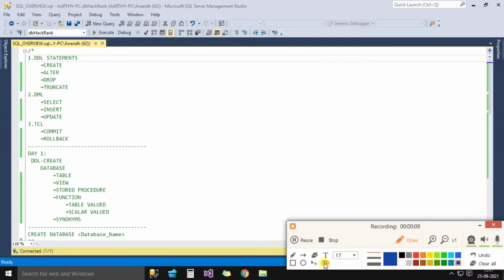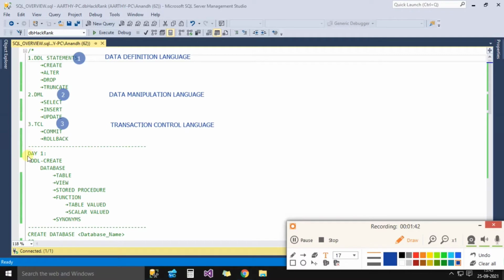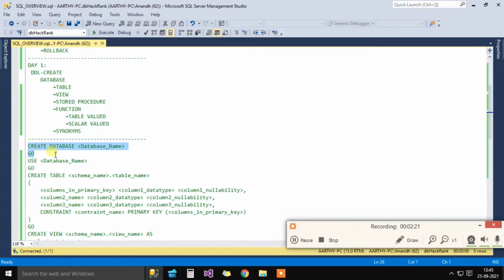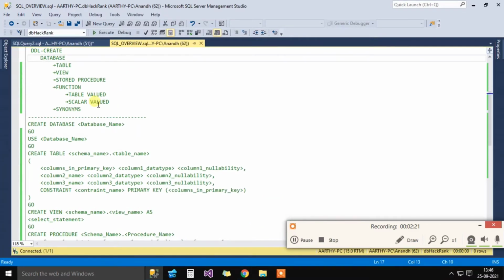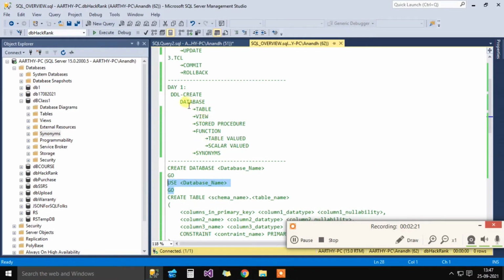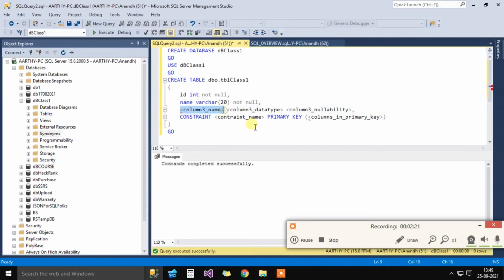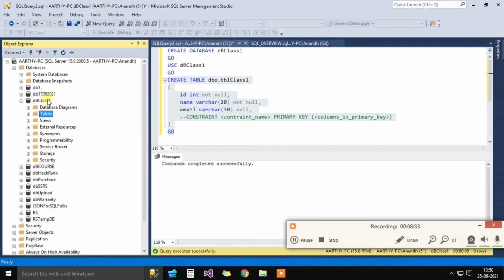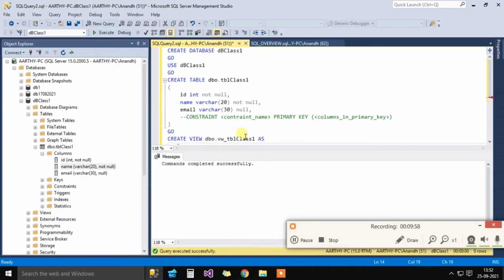SQL INTRODUCTION BY RAMESH